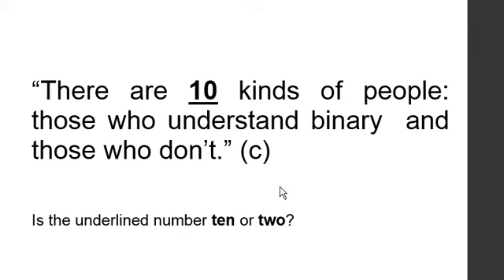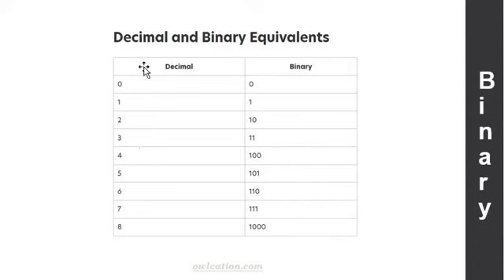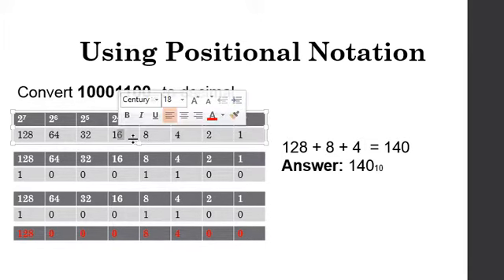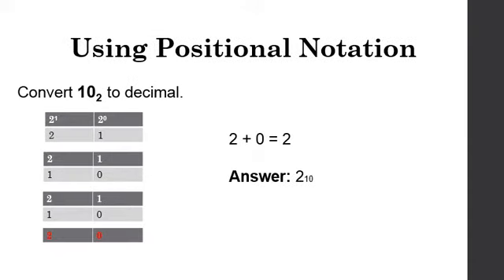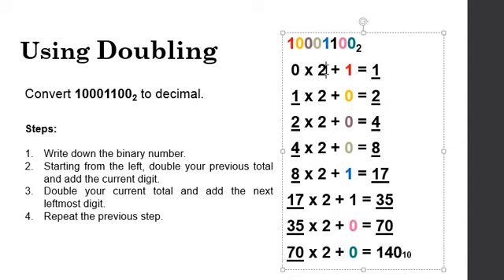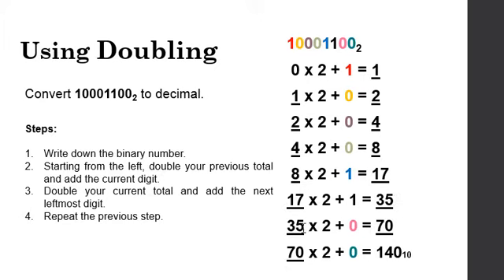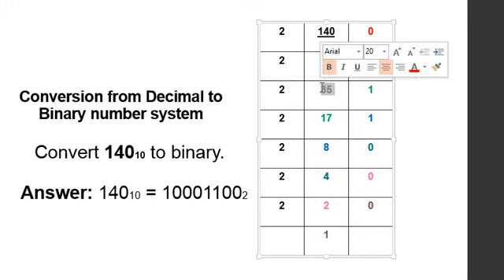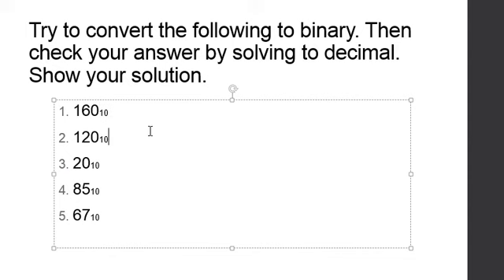Computer Programming 1 - Introduction to Mensuration